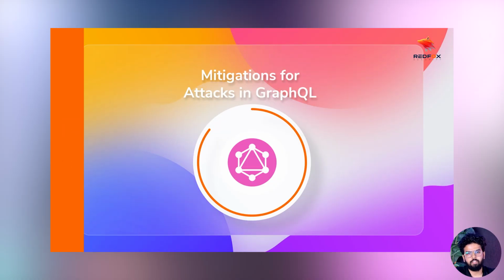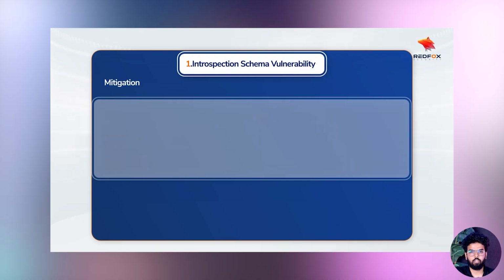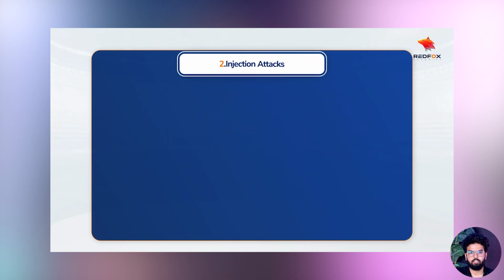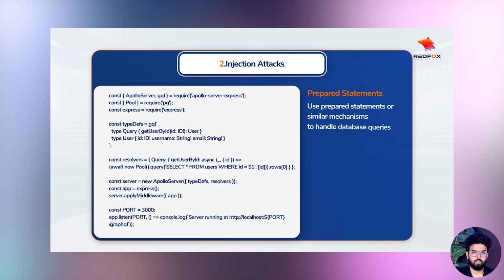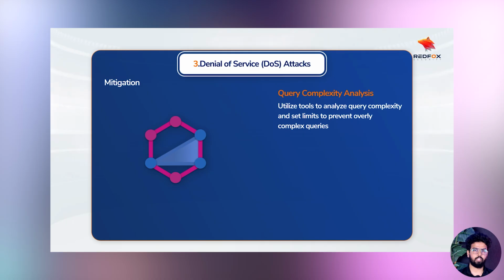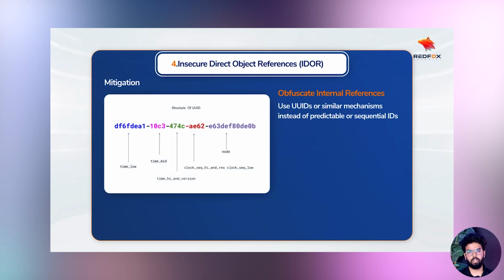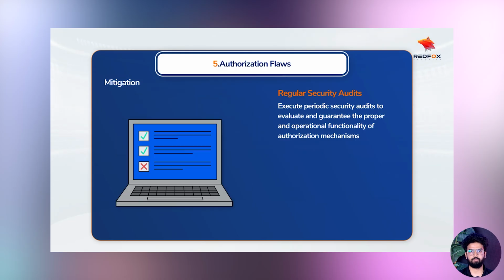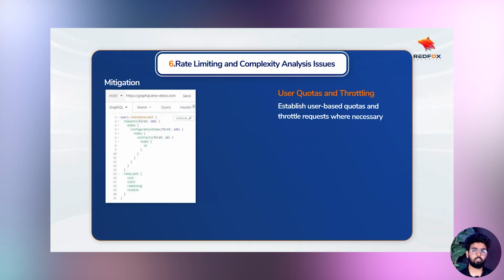How Hackers Exploit APIs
GraphQL APIs can expose far more than developers expect.
From introspection abuse and broken authorization to query batching and DoS attacks, hackers actively target insecure GraphQL implementations.

In this video, we break down:
• Common GraphQL attack techniques
• How attackers enumerate GraphQL endpoints
• Introspection and sensitive data exposure
• Authorization flaws in GraphQL
• Query abuse and denial-of-service attacks
• Real-world GraphQL security risks
• Best practices and mitigation techniques

If you work with APIs, web applications, or bug bounty hunting, understanding GraphQL security is critical.
Watch now and learn how hackers break GraphQL APIs and how to defend against them.